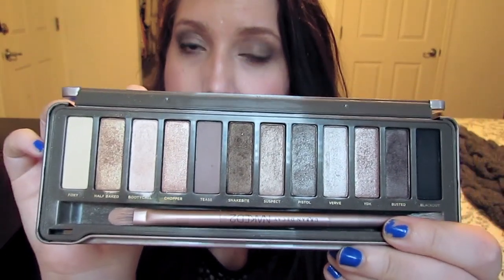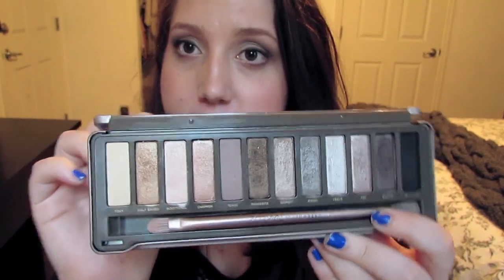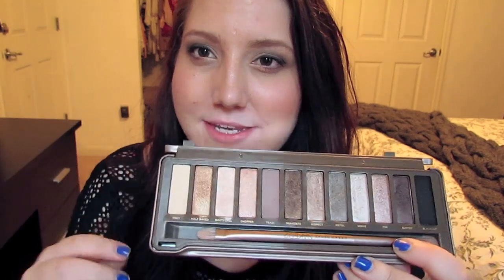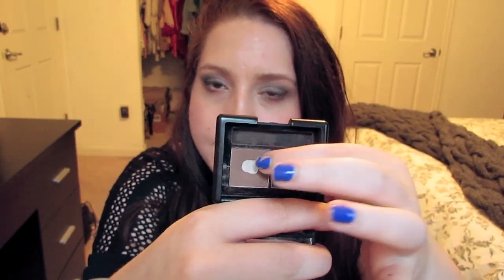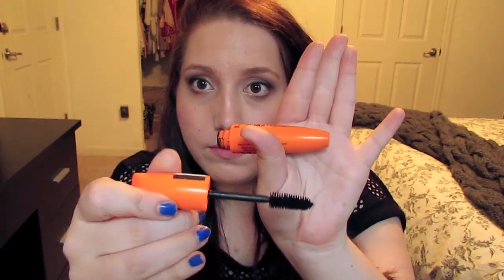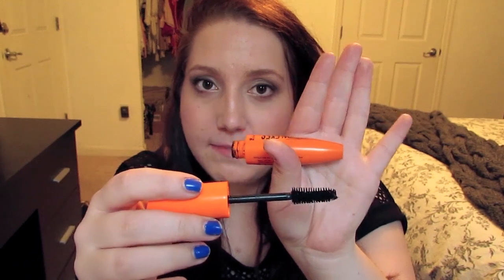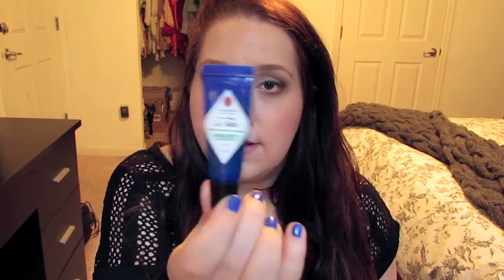TAG! 10 Products I Would Repurchase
perrychels

Products Mentioned:
Shiseido Sun Protection Liquid Foundation
Tarte Amazonian Clay Blush in Dollface
Rimmel London Scandaleyes mascara
Jack Black Intense Therapy Lip Balm in Natural Mint